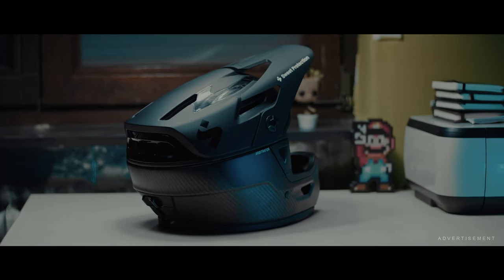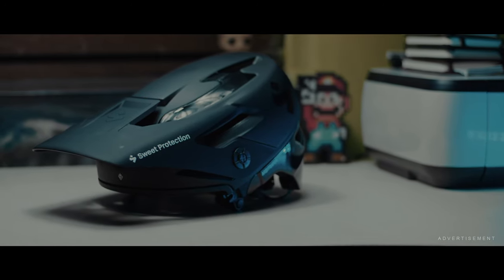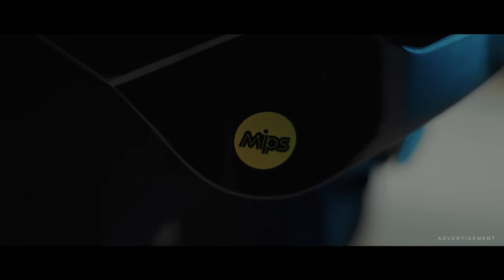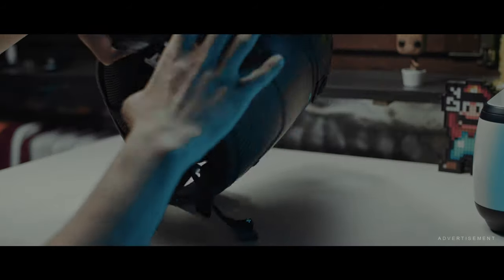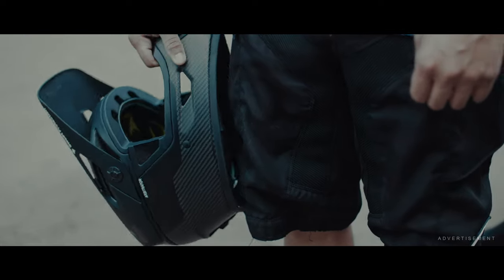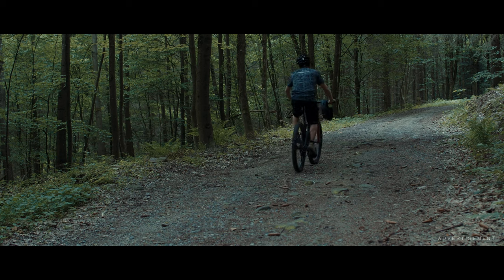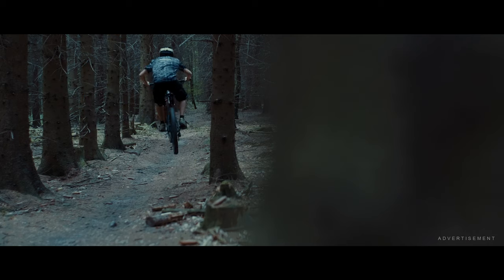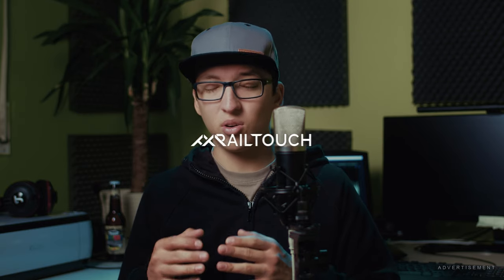Sweet Protection Arbitrator Helmet - TrailTouch Review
Sweet Protection Arbitrator Helmet - TrailTouch Review BUY
👇❗Equipment & more Information❗👇

►🎥𝗘𝗾𝘂𝗶𝗽𝗺𝗲𝗻𝘁
Editing & GFX
Beginner Camera
Our Camera
Our GoPro
Our Drone

Wow, you really made it down here! Thanks a lot for your time :) More questions or Feedback?